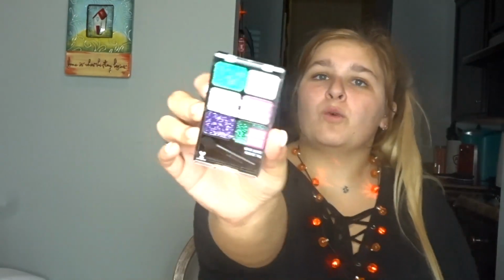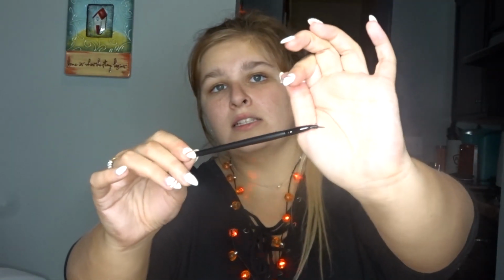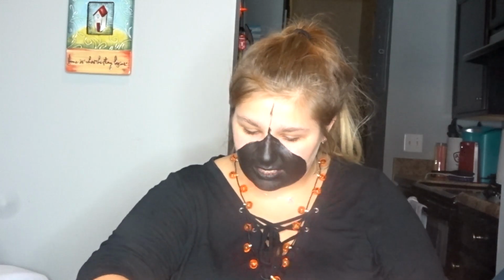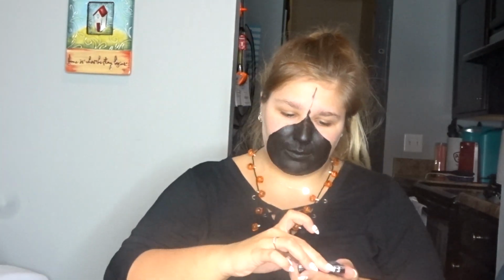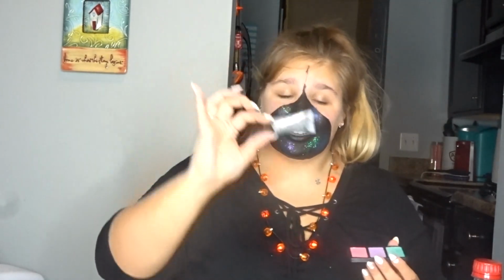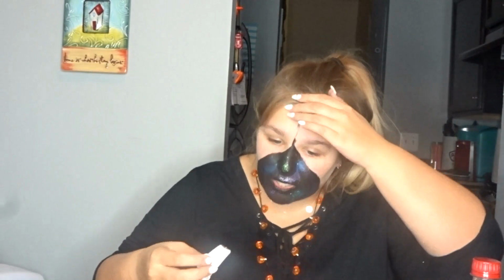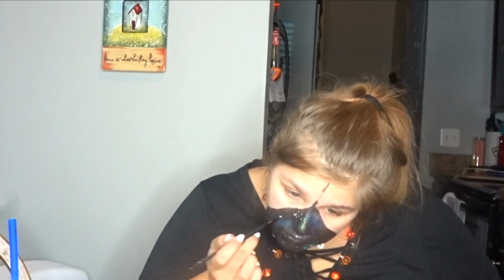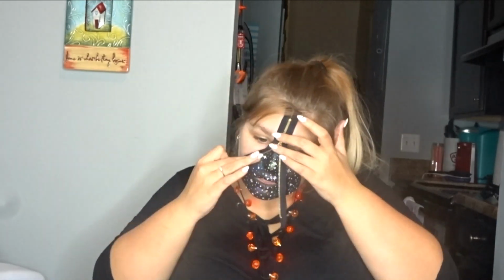RECREATING LAURDIY'S "HALLOWEEN ZIPPER FACE MAKEUP"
I saw Lauren post this video and I just had to recreate it! I wanted to prove to myself that I can do it and do it well! I'm excited that I did this though and finally posted a recreation makeup video!

So, I actually did create a streaming channel! If you want to watch it, here are the links:

UBER CODE: libbyg823ue

Planner Instagram: plannerprobs
Musical.ly: @libbygillies

Q/A:
Age: 22
Editing Software: Final Cut Pro
Filming Camera: Sony Cyber-Shot DSC-HX80